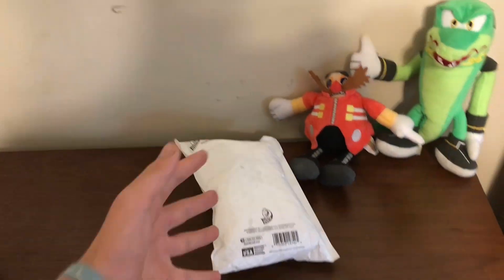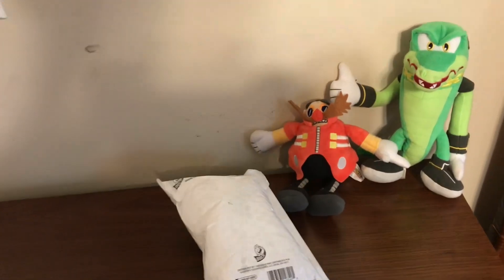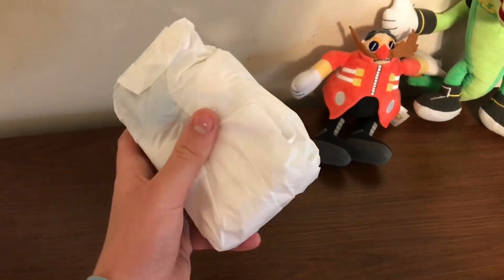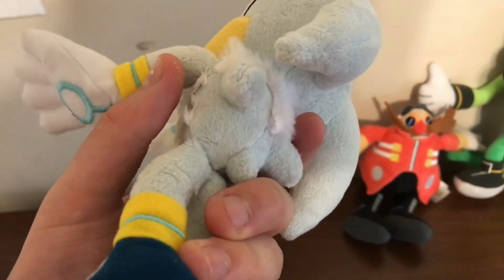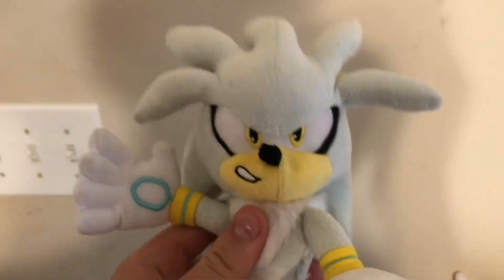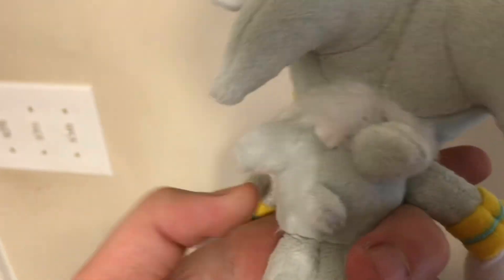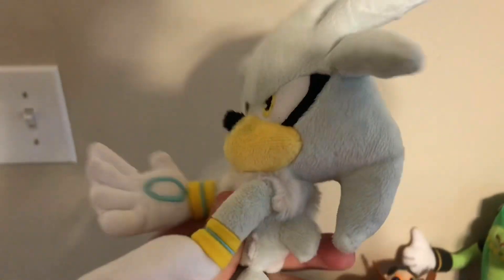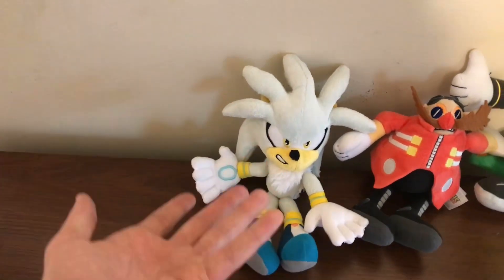TOMY Sliver Plush Unboxing/Review